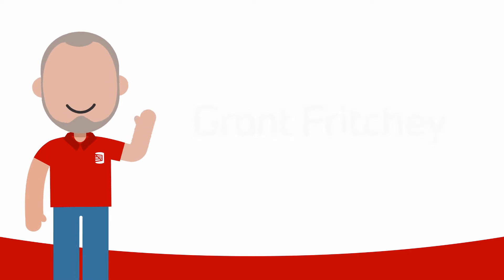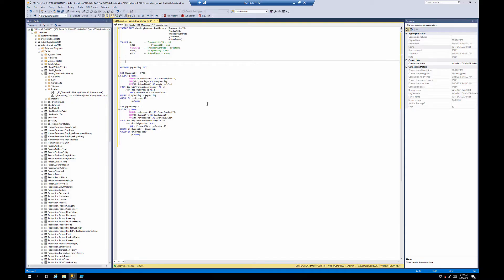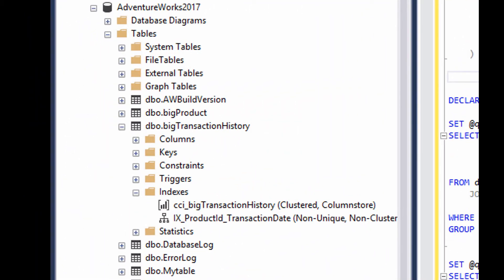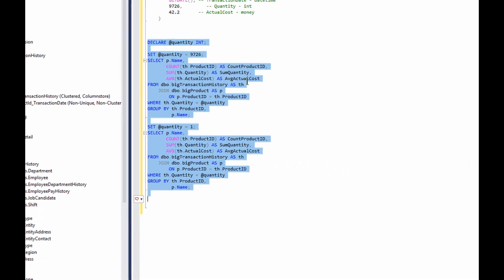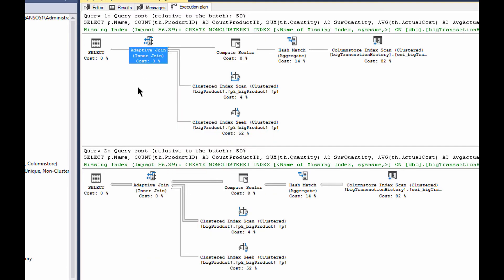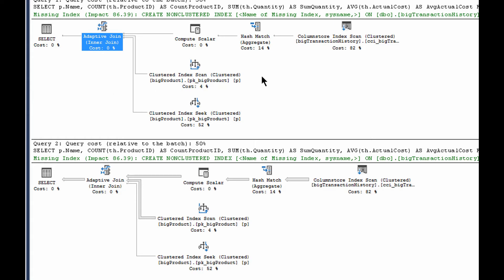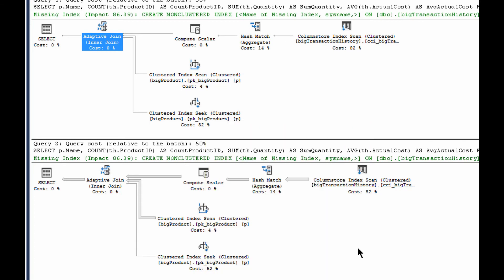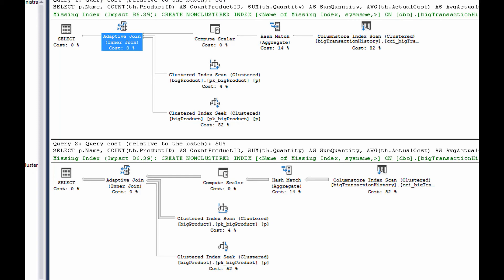SQL Server Adaptive Joins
An introduction and demonstration of how the new join type, Adaptive Joins, works. I show how to see an adaptive join and how to tell which path was chosen in the adaptive join.

In the demo I used large tables based on this excellent script from Adam Machanic